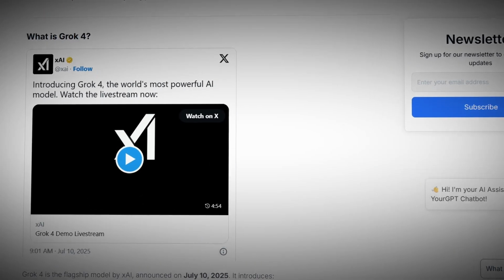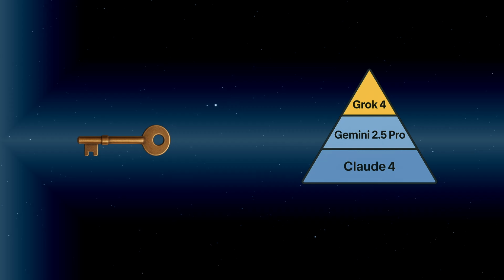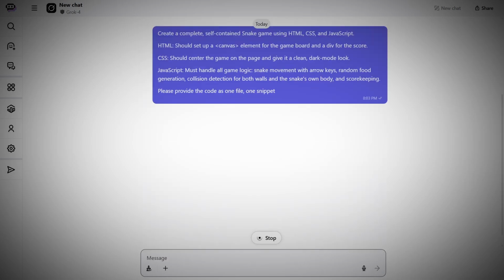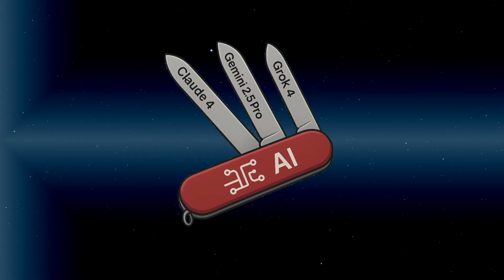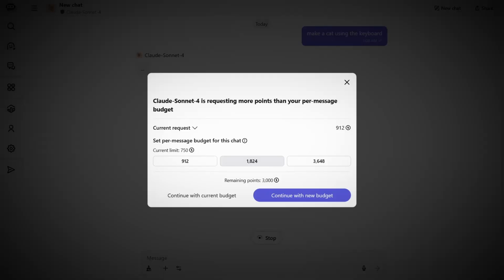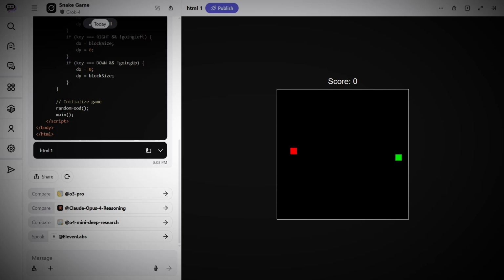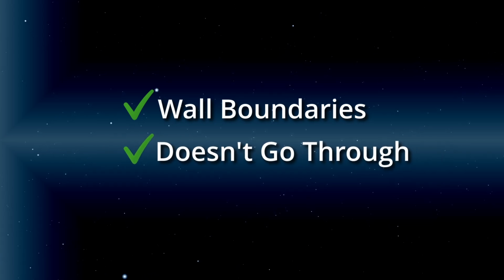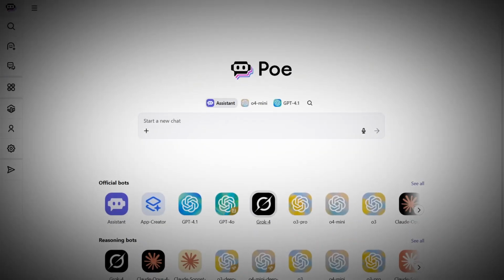Grok 4 for FREE - This Method Will Blow Your Mind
🧠 CustomGPT.ai 👉 Build your own ChatGPT-powered AI chatbot trained on YOUR content in just 2 minutes—no coding required! Start free and turn your business knowledge into an intelligent assistant that gives accurate, reliable responses.

💻 Lovable.dev 👉 Experience AI‑powered no‑code development—sign up for free using my link and start building full‑stack apps 20× faster today!

🤖 Poe 👉 Access and chat with multiple AI models like Grok 4, Claude, and Gemini all in one convenient app.

I discovered the ultimate hack to access Grok 4—xAI's most powerful AI model—completely FREE! While everyone else is paying $300/month for the premium version, I found a method that gives you access for nothing.

Enter Poe.com—the platform that gives you 3000 compute points daily. Here's the game-changer: you get access to Gemini 2.5 Pro, Claude Opus 4, DeepSeek-R1, and Grok 4 all in one place.

In this video, I'll show you exactly how to access Grok 4's incredible reasoning capabilities, 130K+ context window, and built-in coding support. Instead of multiple subscriptions, you get all the top AI models in one platform.

This method puts you ahead of 99% of users who don't know about it. The AI landscape is evolving fast, and this free access could change everything for you.

Timestamps:

00:00 - Why Everyone's Talking About Grok 4
00:49 - The Poe.com Method Revealed
01:39 - How Poe Works
03:17 - Grok 4 Test Result
04:17 - Final Thoughts and Comments

Have you tried Grok 4 yet? What's your favorite free AI access method?